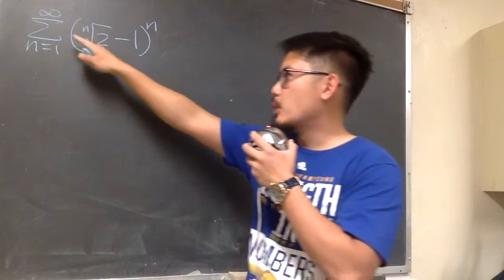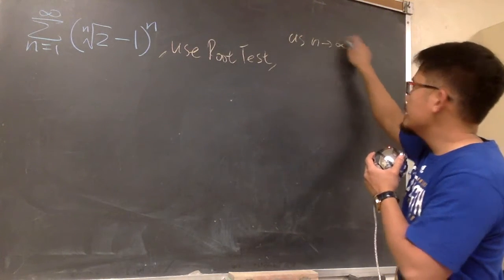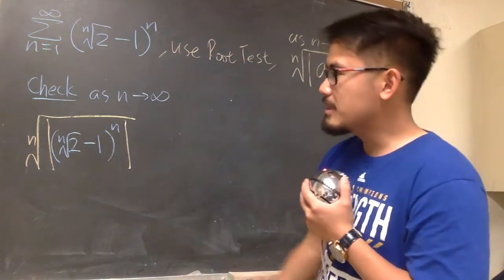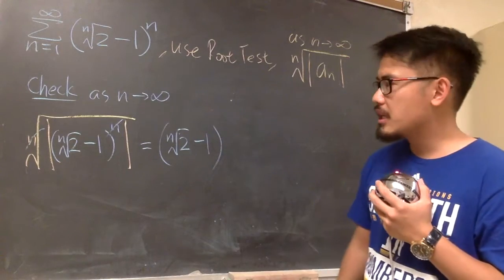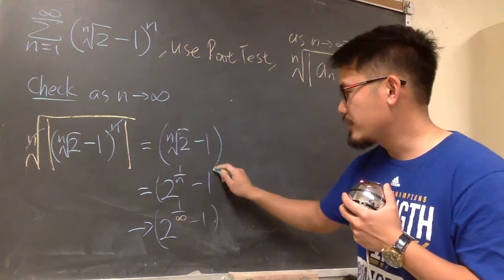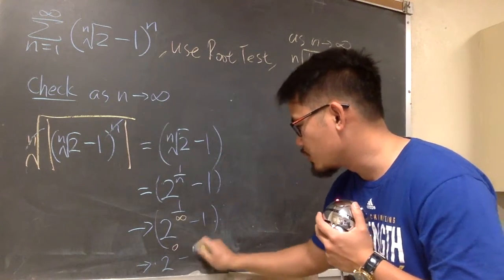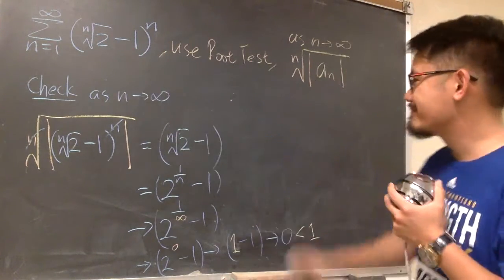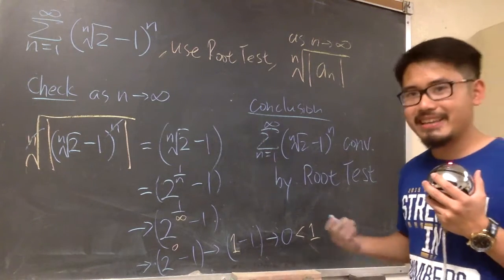series of (2^(1/n)-1)^n by the root test, calculus 2 tutorial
Does this Series Converge or Diverge? Series of (2^(1/n)-1)^n with the root test.
For more calculus on series convergence tests, check out my 100 series (in one take, over 6 hours)